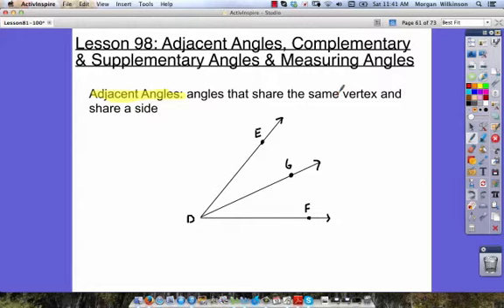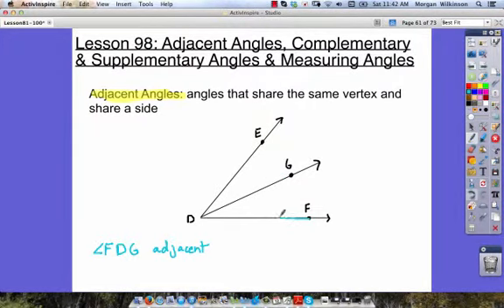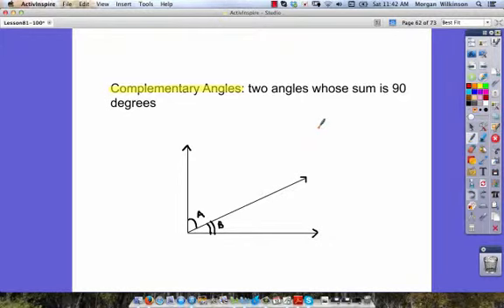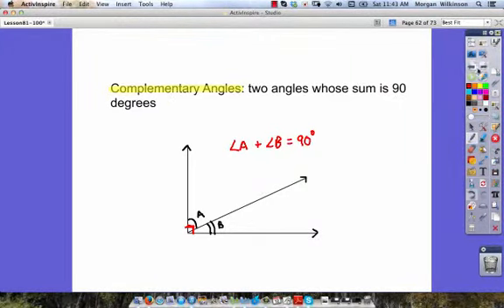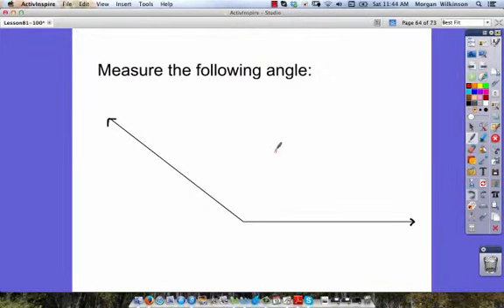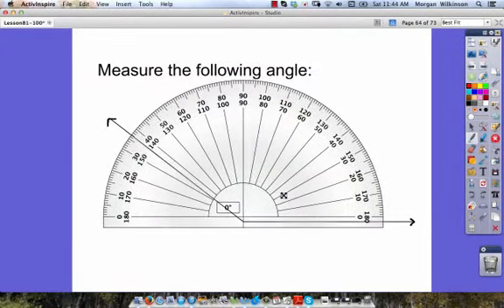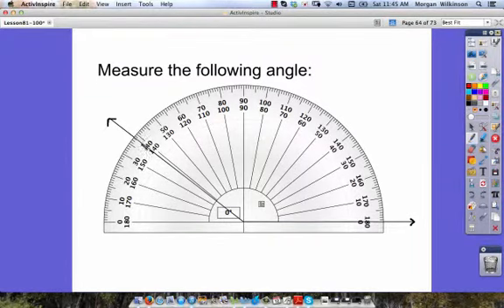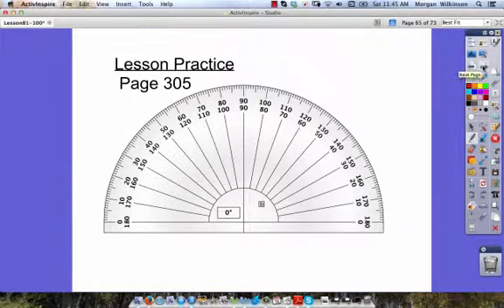Algebra 0 5 Lesson 98